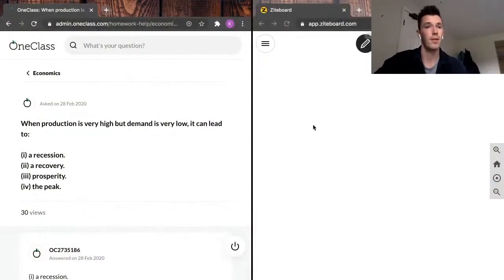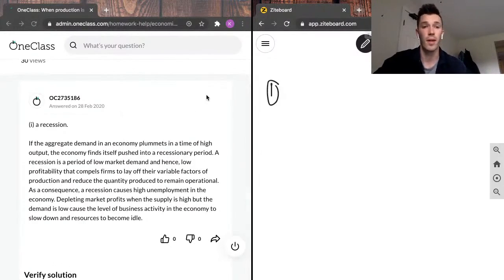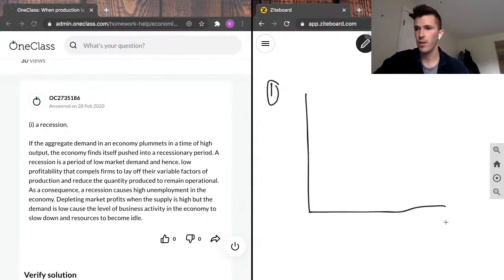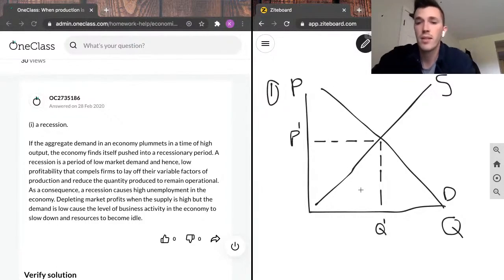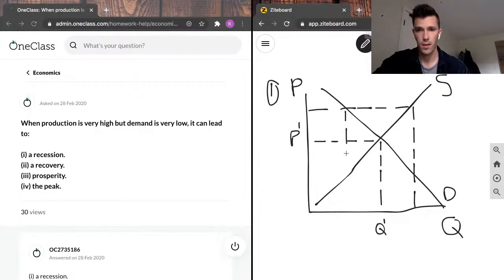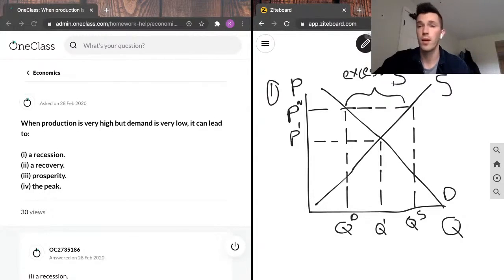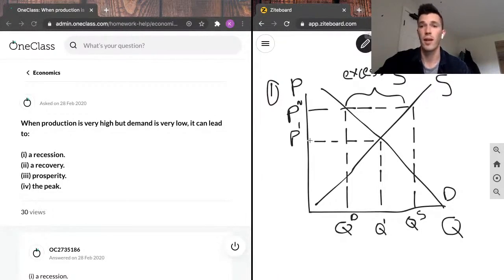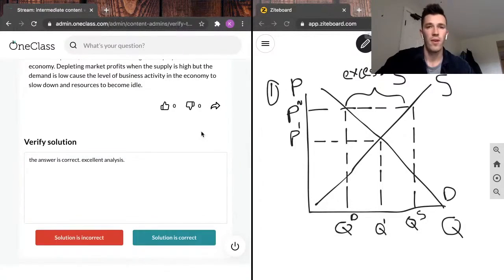When production is very high but demand is very low, it can lead to i a recession ii a recover